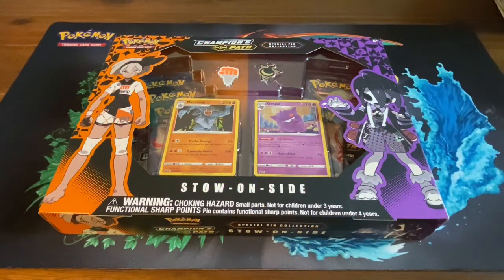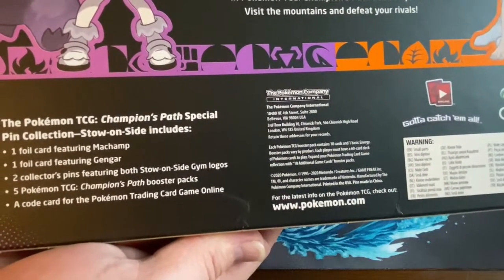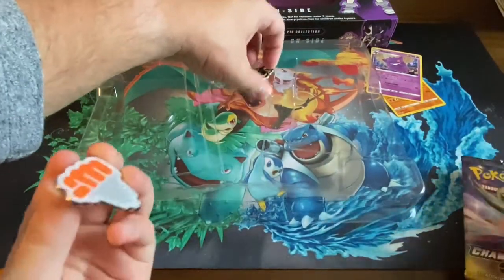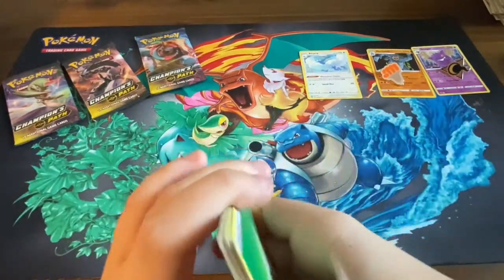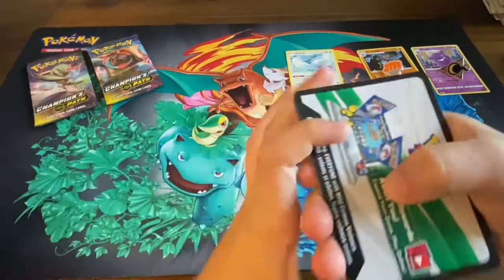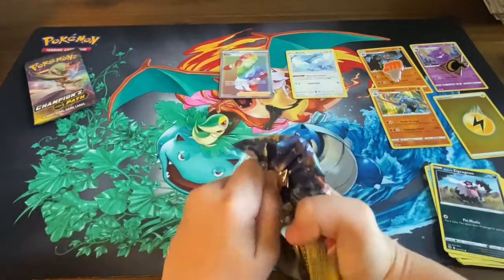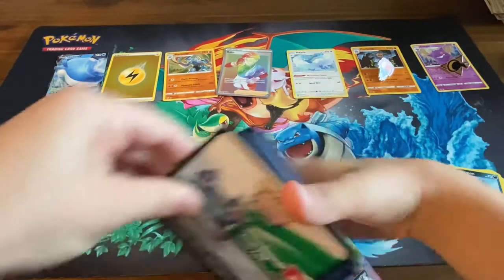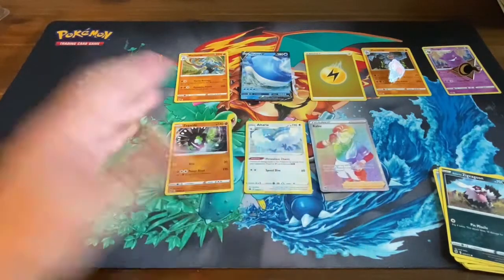POKÉMON CHAMPION'S PATH STOW-ON-SIDE BOX OPENING! SEARCHING FOR FULL ART, HYPER RARE & ULTRA RARE!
Thanks everyone for checking out our latest video at J & C Cardz!  Today, we take a quick pause from baseball cards as we prepare for our 100 Subscriber Video and our Giveaway coming soon!  We are opening a Stow-On-Side Champion's Path box set today to look for some full arts, hyper rare and ultra rare cards for the collection.  This video doesn't disappoint and "C" is the host of the whole thing! This is a rather new set that came out recently and we're giving it a full review.

Welcome everyone to J & C Cardz! We're a father/son duo channel opening and collecting Baseball Cards and Pokemon Cards just for the fun of it! After 26 years of being out of the hobby, I've found myself back in it enjoying the time with my son.

✌Don't forget, "Don't Flip, Just Rip!"✌